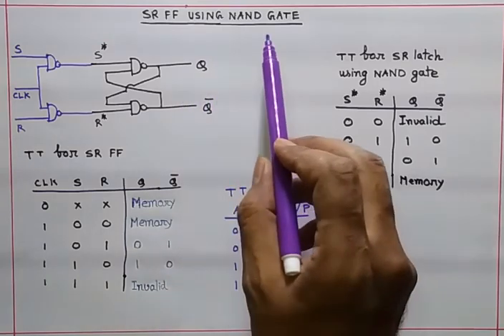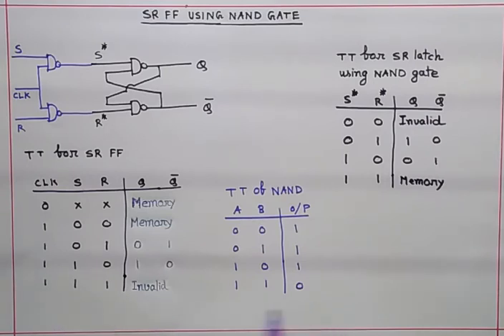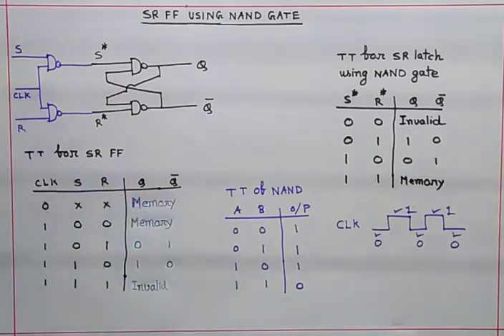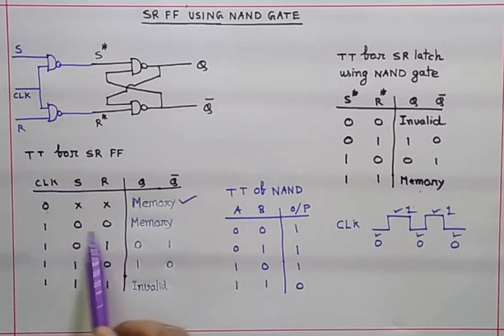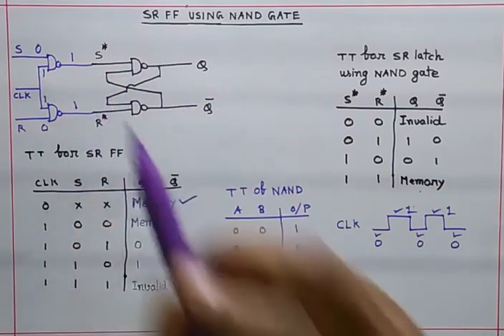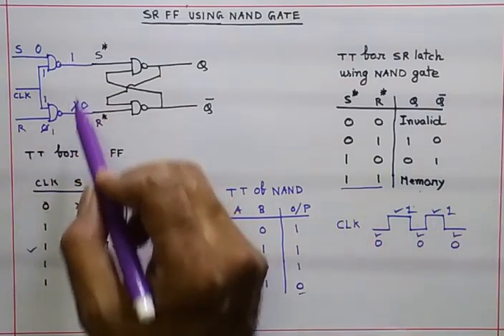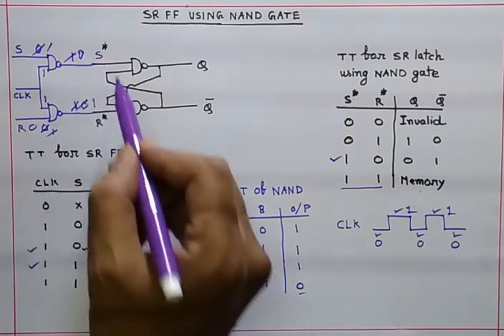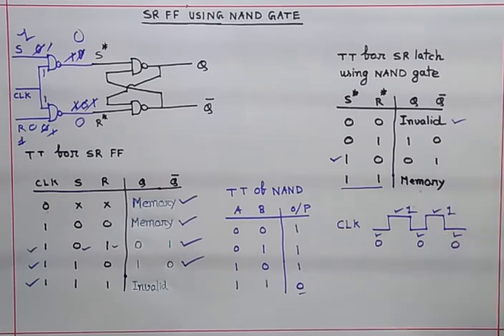SR FLIP FLOP USING NAND GATE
THIS VIDEO DESCRIBES HOW TO CONSTRUCT SR FLIP FLOP FROM SR LATCH